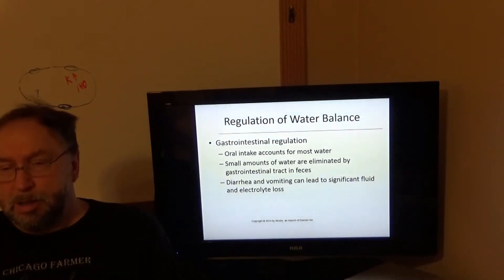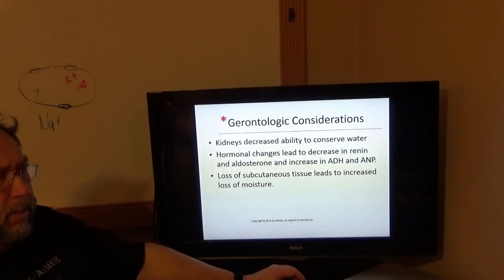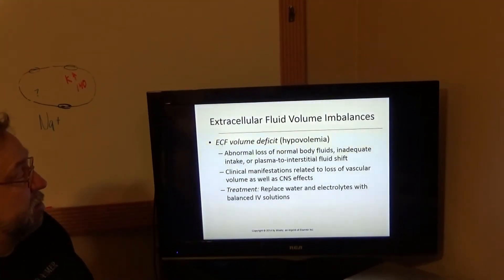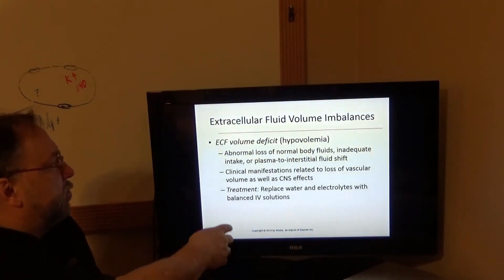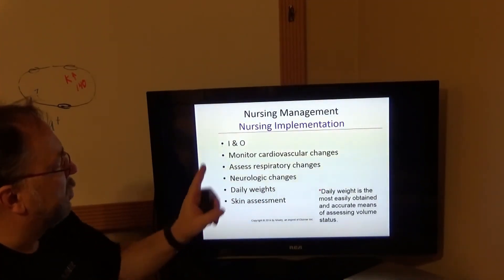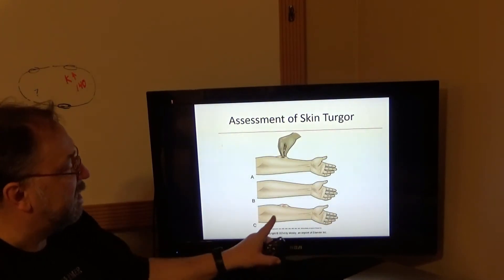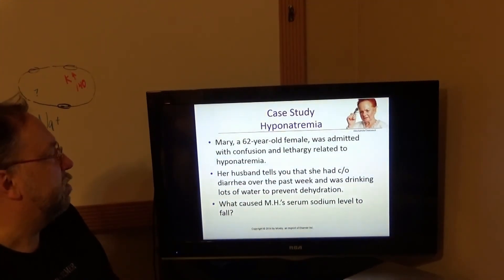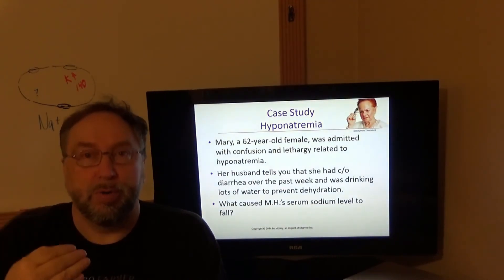Fluid and Electrolytes3